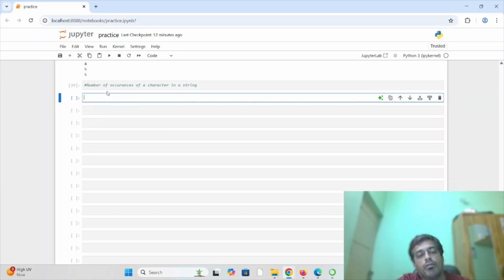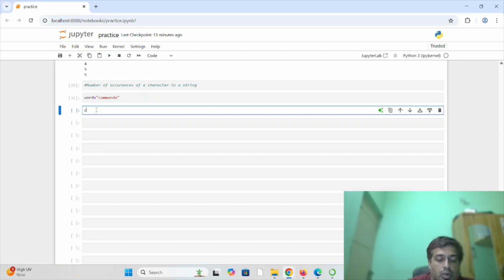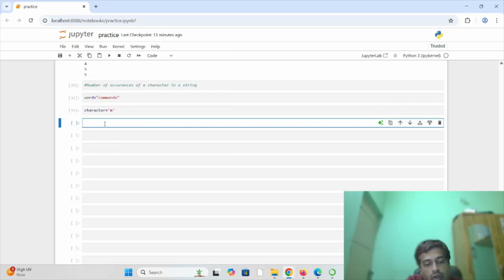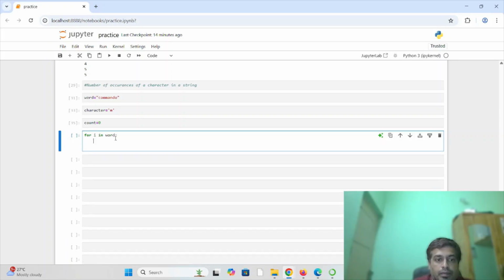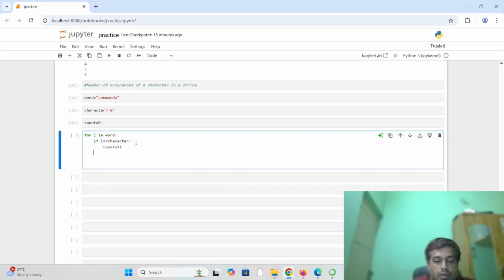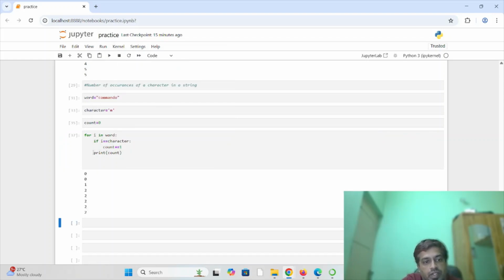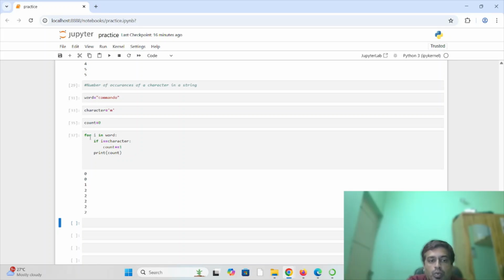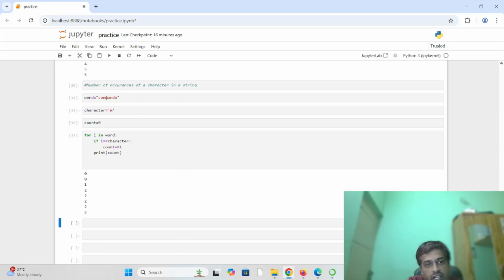How to check number of occurrences of a character in a string in python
lots of  ❤️❤️❤️❤️❤️